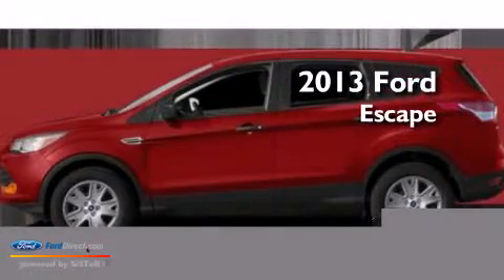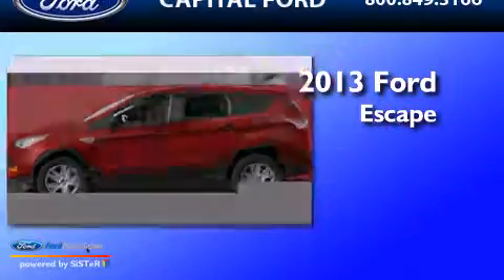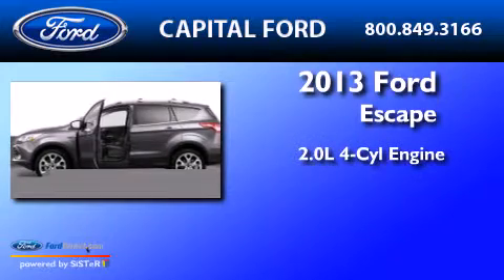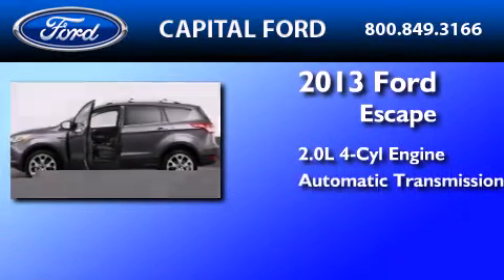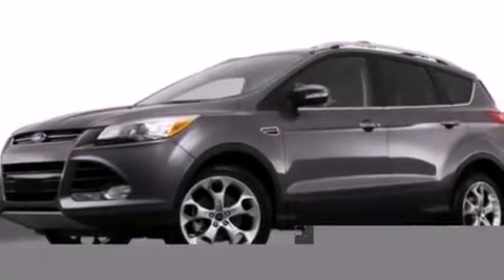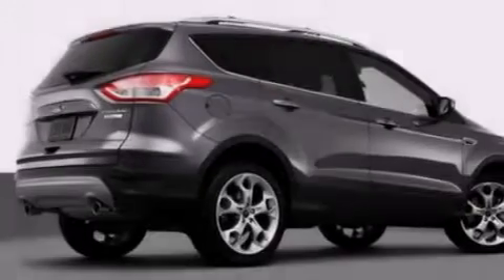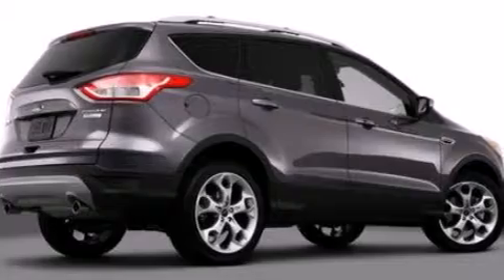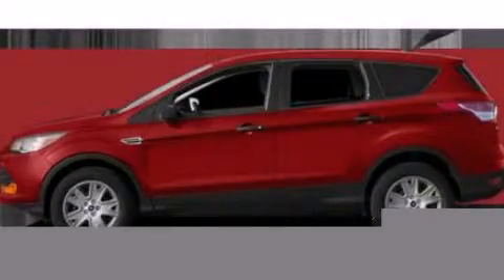2013 FORD ESCAPE Raleigh NC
We have been honored to serve the Raleigh NC area , we promise that your experience at our dealership will exceed your expectations ! Year : 2013 Make : FORD Model : ESCAPE Engine : 2.0L I4 16V GDI DOHC TURBO Trans . : 6-SPEED AUTOMATIC Exterior : RUBY RED Miles : 5 Stock : 44142 Capital Ford Inc 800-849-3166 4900 Capital Blvd.